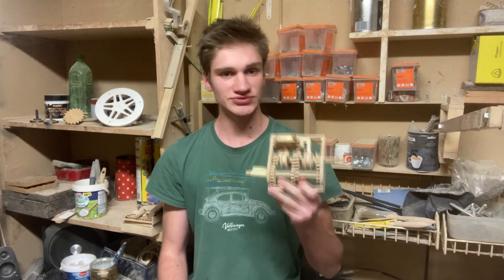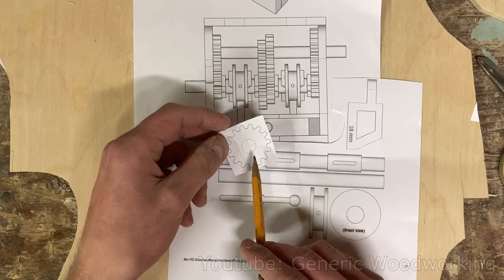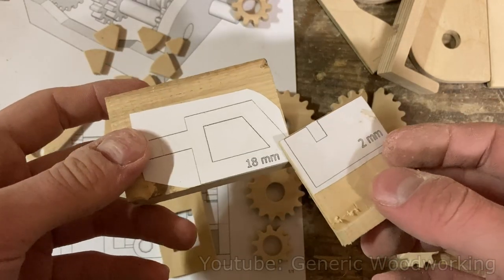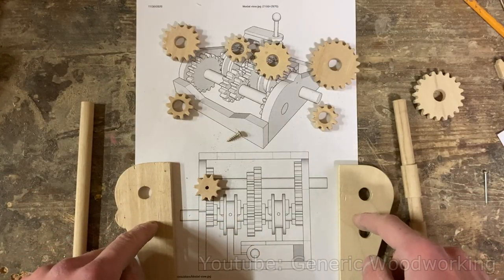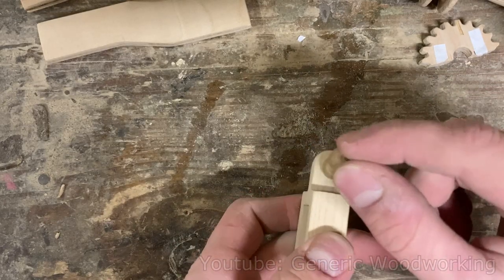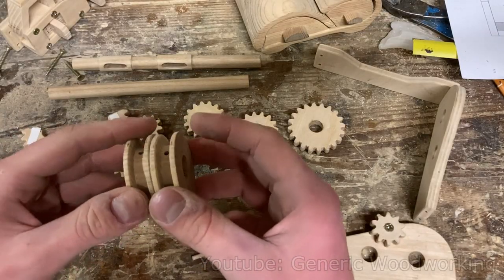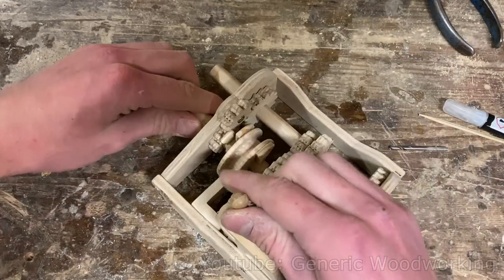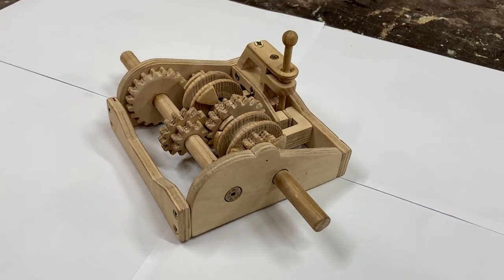Making A Realistic Wooden Gearbox (Tutorial With Plans)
In this video I'll be showing how to make a wooden manual transmission gearbox. I will be using this gearbox in the new wooden car model I'm working on.

If you're interested in woodworking and wooden mechanisms feel free to stick with this channel! I plan on building a lot of cool mechanical contraptions of varying complexity and releasing plans and tutorials for them too!